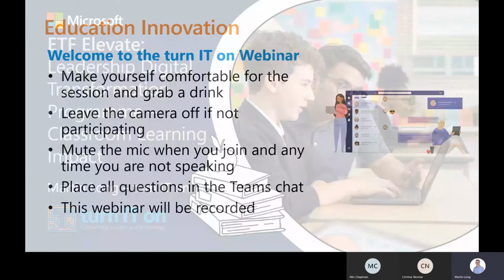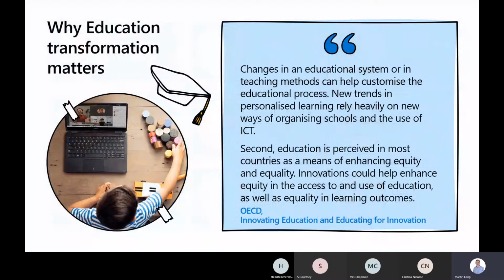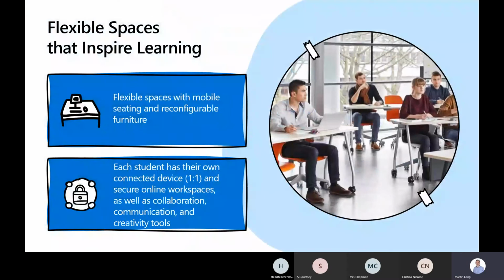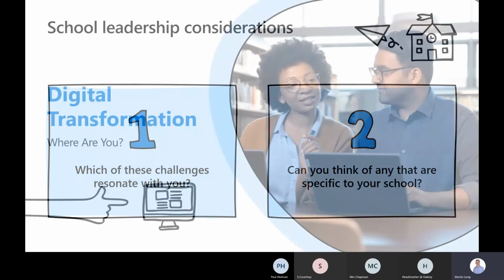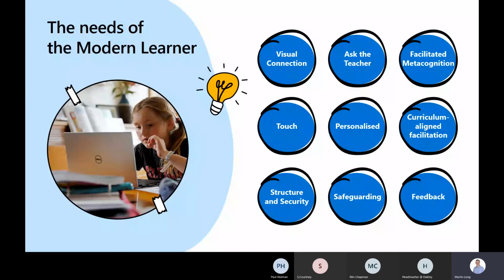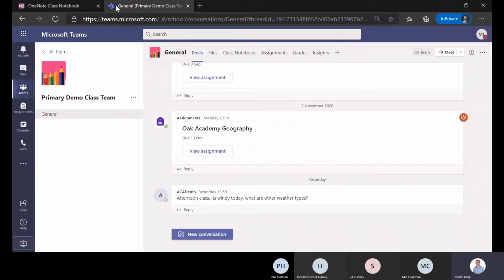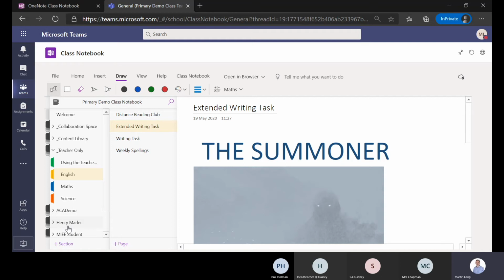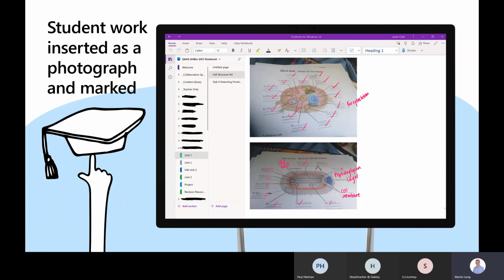Classroom Learning Impact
Leader Digital Transformation Programme